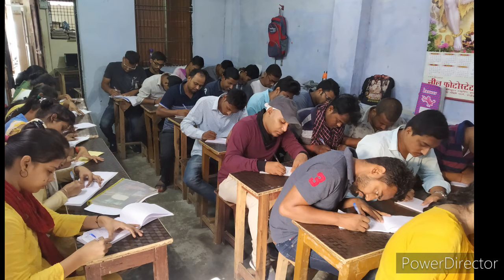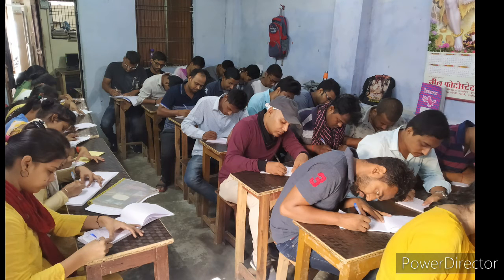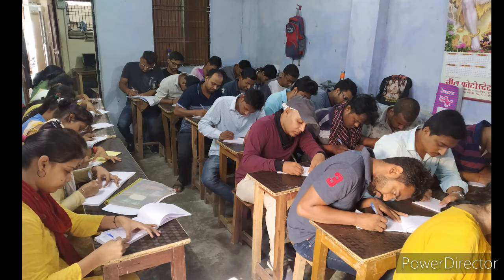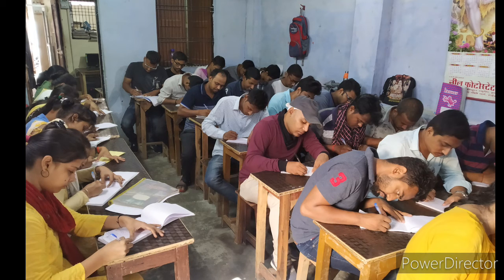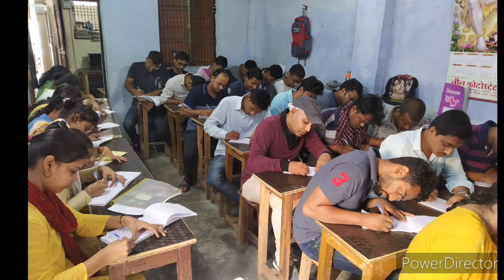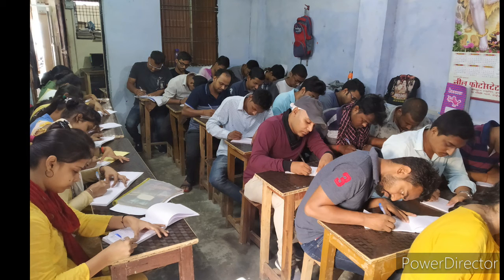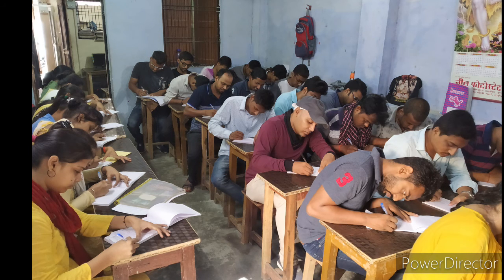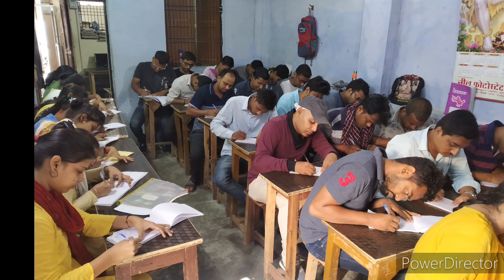General Matter on Supreme Court of India 💯 wpm for Delhi District Court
Supreme Court of India came into existence on 26th January, 1950 and is located on Tilak Marg, New Delhi. The Supreme Court of India functioned from the Parliament House till it moved to the present building. It has a 27.6 metre high dome and a spacious colonnaded verandah. For a peek inside, you'll have to obtain a visitor's pass from the front office.
On the 28th of January, 1950, two days after India became a Sovereign Democratic Republic, the Supreme Court came into being. The inauguration took place in the Chamber of Princes in the Parliament building which also housed (1) India's Parliament, consisting of the Council of States and the House of the People. It was here, in this Chamber of Princes, that the Federal Court of India had sat for 12 years between 1937 and 1950. This was to be the home of the Supreme Court for years that were to follow until the Supreme Court acquired its own present premises.
The inaugural proceedings were simple but impressive. After its inauguration on January 28, 1950, the Supreme Court commenced its sittings in a part of the Parliament House. The Court moved into the present building in 1958. The building (2) is shaped to project the image of scales of justice. The Central Wing of the building is the Centre Beam of the Scales. In 1979, two New Wings - the East Wing and the West Wing - were added to the complex. In all there are 15 Court Rooms in the various wings of the building. The Chief Justice's Court is the largest of the Courts located in the Centre of the Central Wing.
The Supreme Court of India comprises the Chief Justice and 30 other Judges appointed by the President of India. Supreme Court Judges retire upon attaining the (3) age of 65 years. In order to be appointed as a Judge of the Supreme Court, a person must be a citizen of India and must have been, for atleast five years, a Judge of a High Court or of two or more such Courts in succession, or an Advocate of a High Court or of two or more such Courts in succession for at least 10 years or he must be, in the opinion of the President, a distinguished jurist. Provisions exist for the appointment of a Judge of a High Court as an Ad-hoc Judge of the Supreme (4) Court and for retired Judges of the Supreme Court or High Courts to sit and act as Judges of that Court.
The Constitution seeks to ensure the independence of Supreme Court Judges in various ways. A Judge of the Supreme Court cannot be removed from office except by an order of the President passed after an address in each House of Parliament supported by a majority of the total membership of that House. The proceedings of the Supreme Court are conducted in English only. Supreme Court Rules, 1966 are framed under Article 145 of the Constitution to regulate the practice (5) and procedure of the Supreme Court.